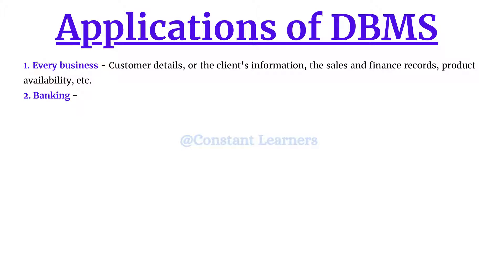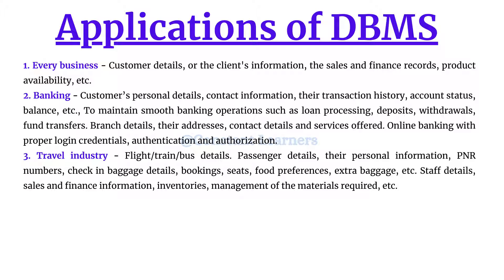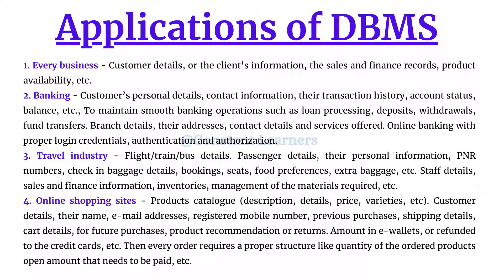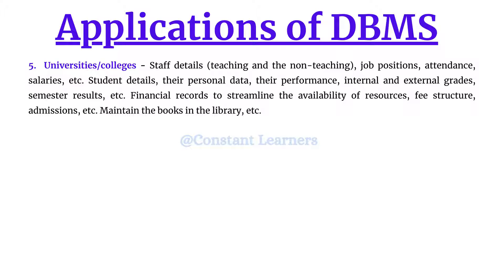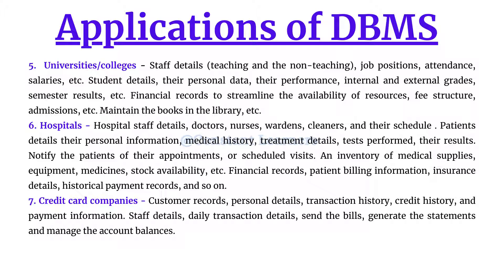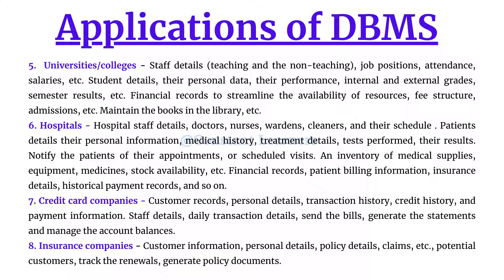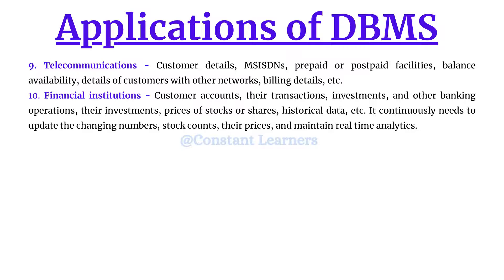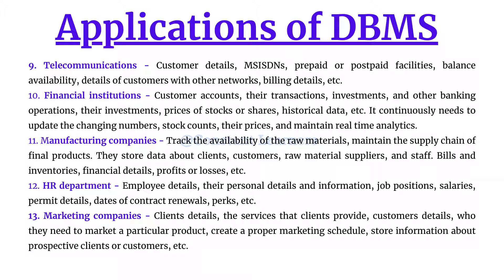5. Applications of DBMS | Explanation and notes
00:00 - Introduction
00:55 - 1) Every business
02:10 - 2) Banking
04:00 - 3) Travel industry
06:25 - 4) Online shopping sites
08:06 - 5) Universities/colleges
09:26 - 6) Hospitals
11:00 - 7) Credit card companies
13:35 - 8) Insurance companies
14:30 - 9) Telecommunications
15:48 - 10) Financial institutions
16:48 - 11) Manufacturing companies
17:28 - 12) HR department
18:15 - 13) Marketing companies

Data is stored inside the database.
Databases are managed by Database Management System (DBMS).

Structured data is stored inside the Relations (tables) in the Relational Databases.
Relational Databases are managed by Relational Database Management System (RDBMS).

Next video -
Characteristics of DBMS
Advantages and disadvantages of DBMS